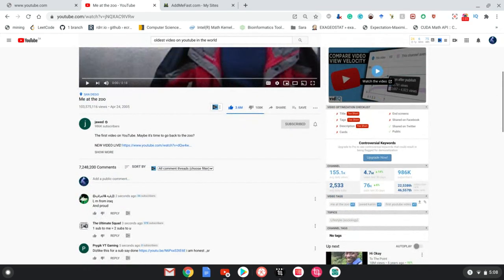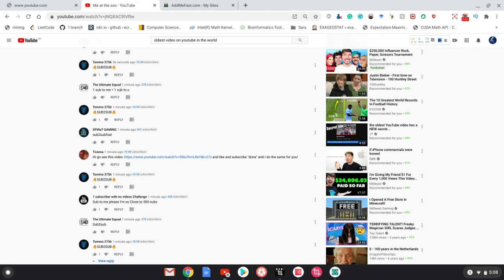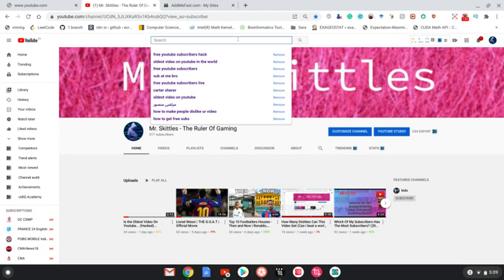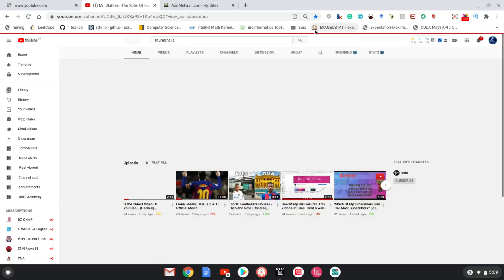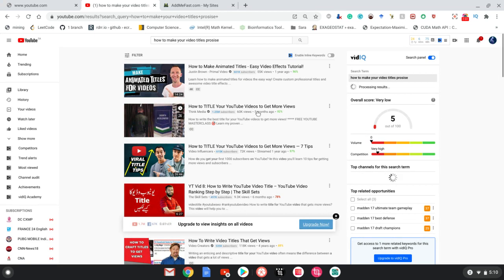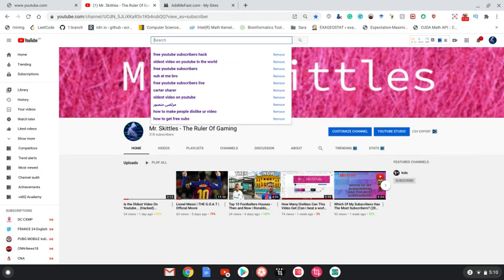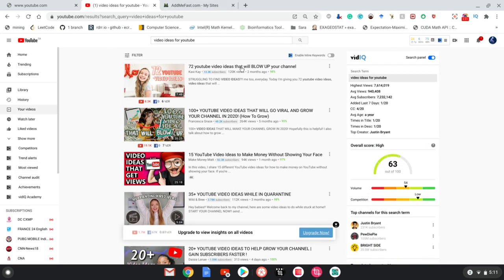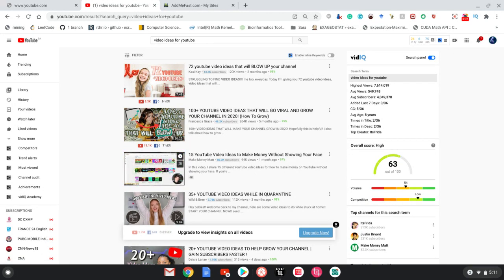Sub2Sub Is The Wrong Way To Get subs | what is the right way?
Hi Guys, I regularly post every day, I usually post FIFA sometimes other videos